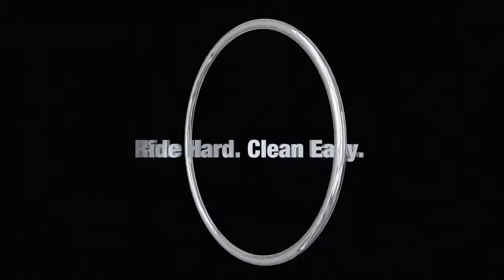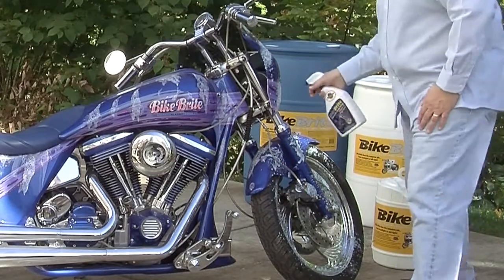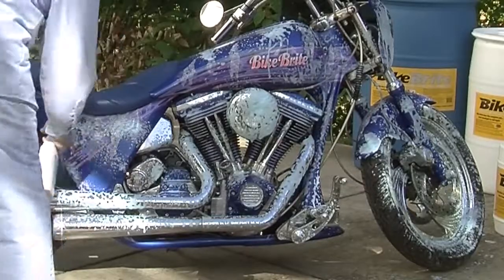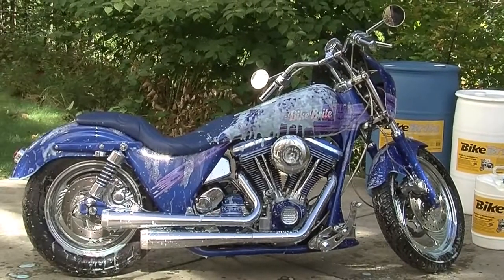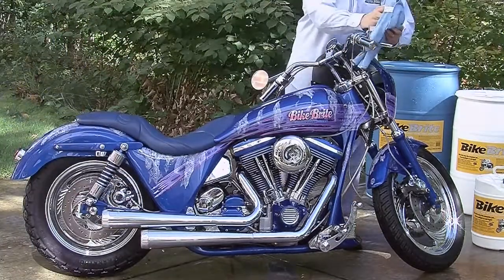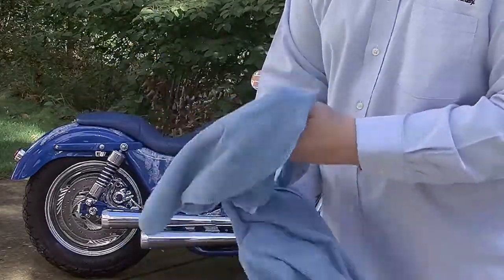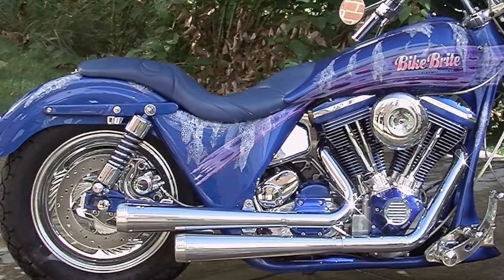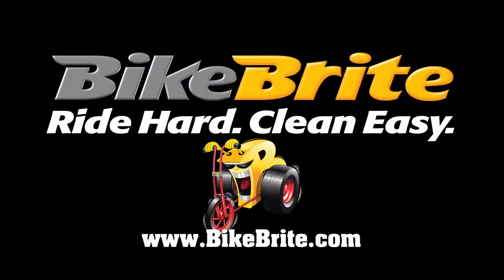Bike Brite Spray Wash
Bike Brite's triple action cycle formula washes, cleans & degreases bike motors, including bearings and O rings, painted surfaces, wheels, tires and trim.
And, it works in just one easy step!
• Contains rust and corrosion inhibitors
• Neutralizes hard water to prevent water spots
• Biodegradable, non acidic, and PH controlled specifically for motorcycles, motorbikes, scooters, bicycles, ATV's